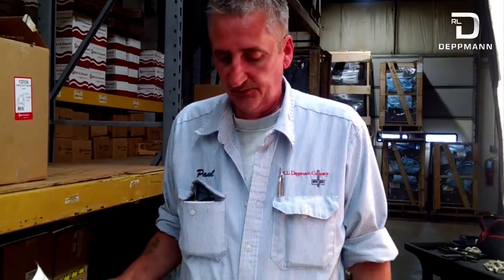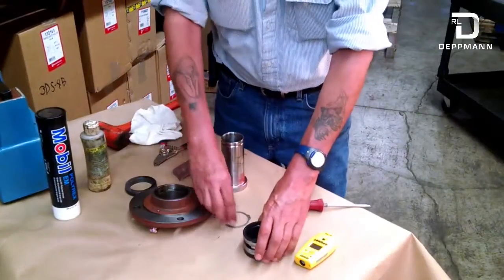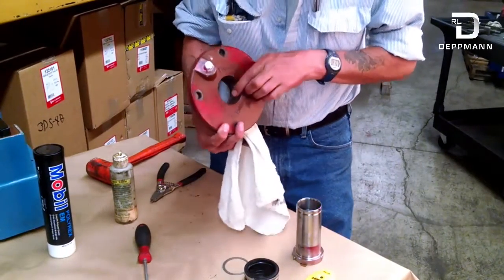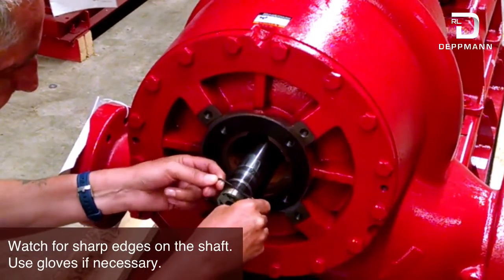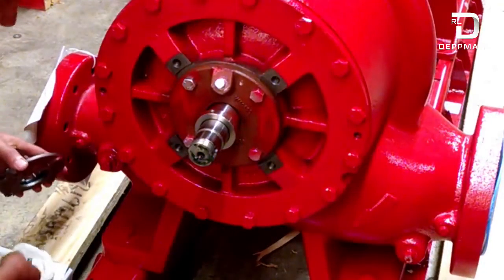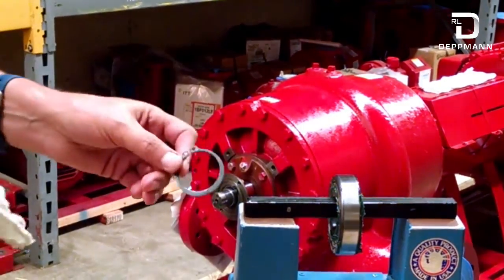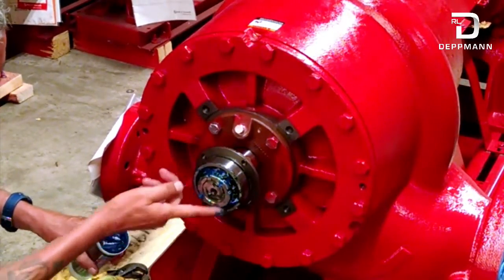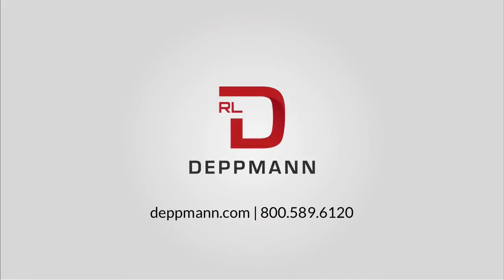Seal and Bearing Replacement on a B&G Double Suction Pump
The Xylem Bell and Gossett VSX Double Suction Pump Series was designed for efficiency and ease of maintenance. This month, the R. L. Deppmann service tip of the month provides video tips for replacing the seals and bearings on these large pumps.